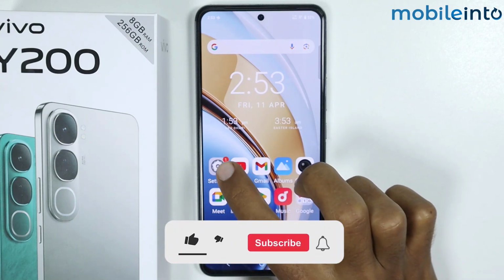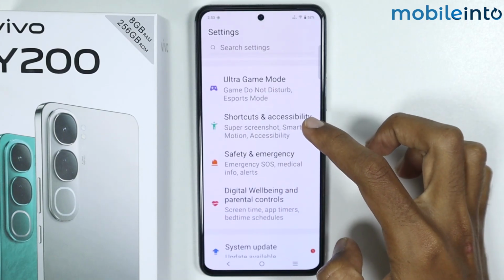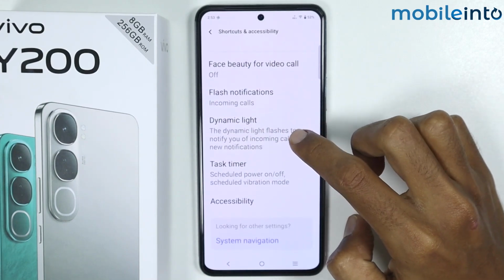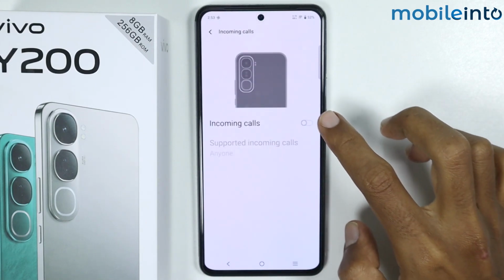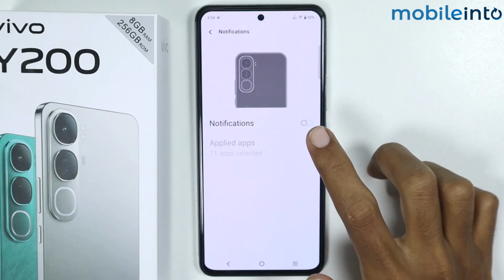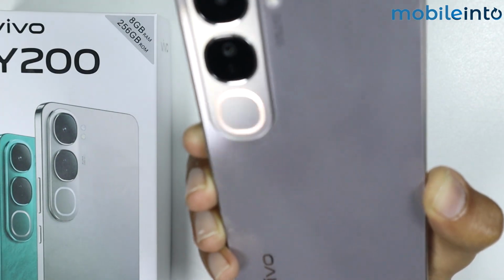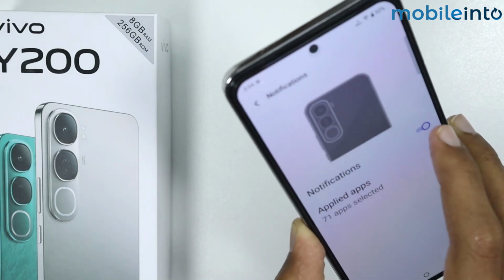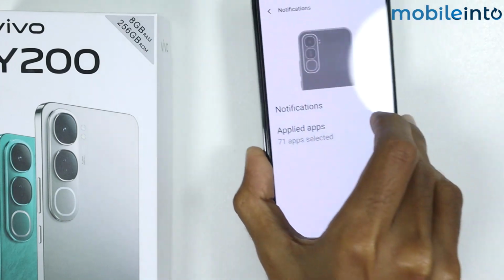How to Activate Dynamic Effect Light on Call & SMS Notification in Vivo Y200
How you can enable dynamic effect light for call and SMS notifications in vivo y200. If you want to activate the dynamic effect light or change the dynamic light settings on your vivo y200 for better visual alerts, just follow these steps.